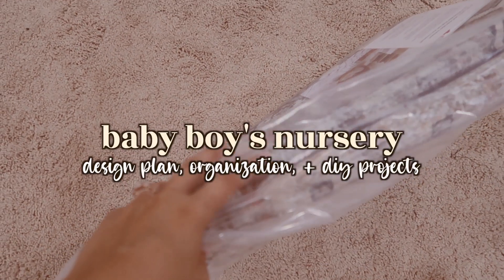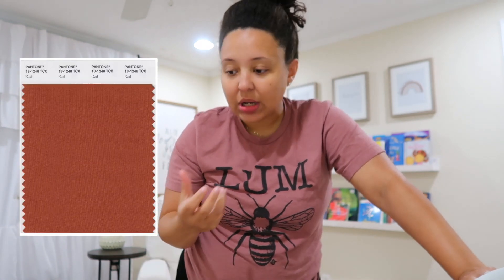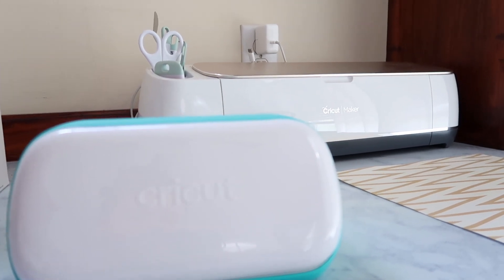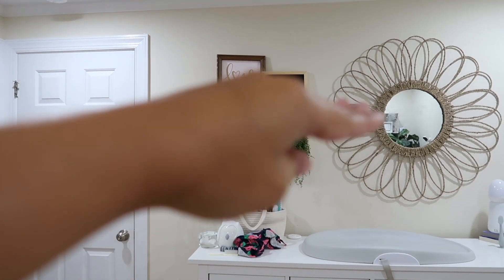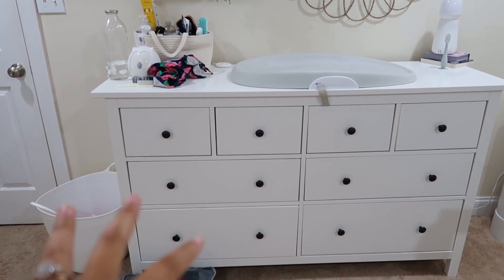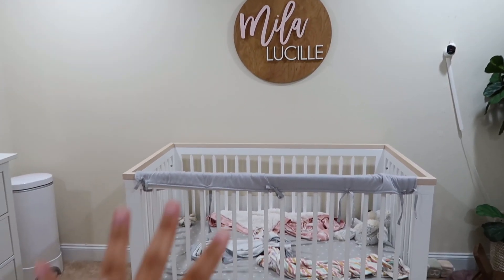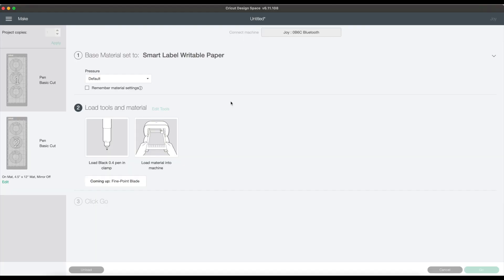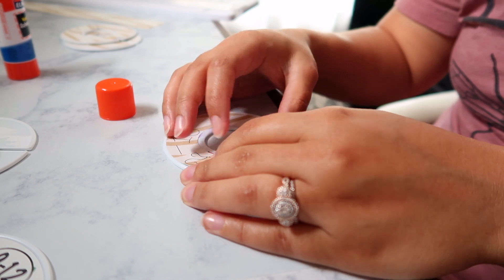BABY BOY NURSERY DESIGN REVEAL | EASY + QUICK DIY BABY CLOSET ORGANIZATION | Page Danielle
BABY BOY NURSERY DESIGN REVEAL | EASY + QUICK DIY BABY CLOSET ORGANIZATION THANKS CRICUT FOR SPONSORING THIS VIDEO!

xox... PD🌸

💌   MAILING ADDRESS
We love getting your letters!! Thank you for taking the time to send those out!

🌸  FILMING EQUIPMENT
EDITING SOFTWARE Final Cut Pro

How do you save money when shopping online? I get PAID to shop online by using this completely free app that we have been using for 3 years now!!